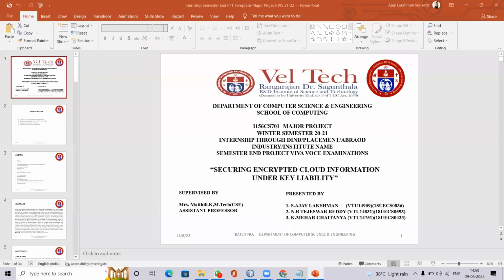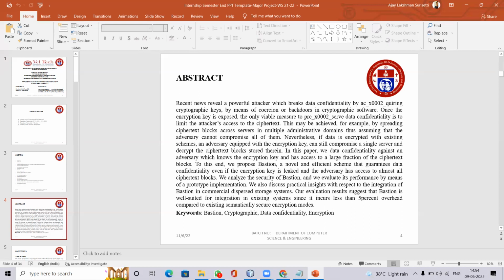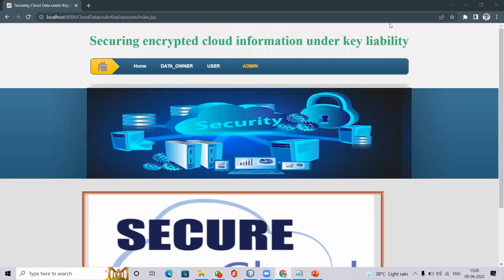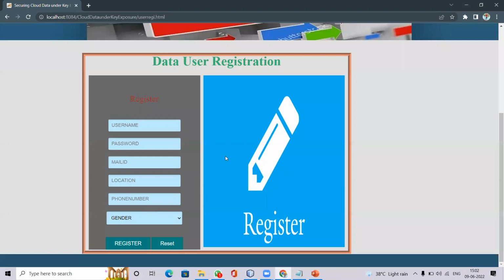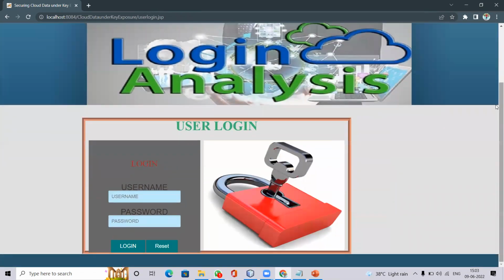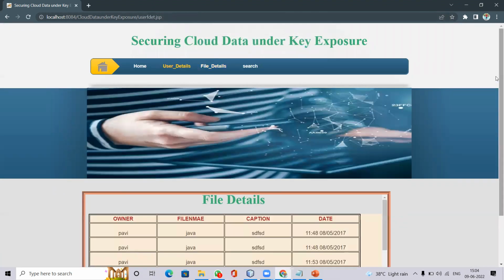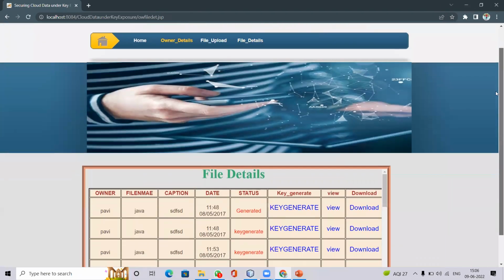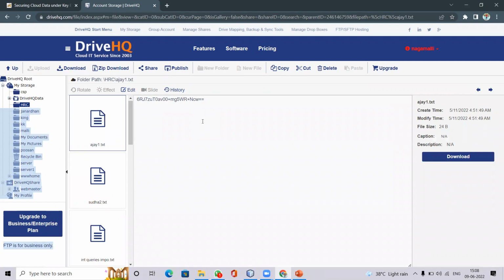Batch 47 Major project DIND | 2018-2022| securing encrypted cloud information under key liability